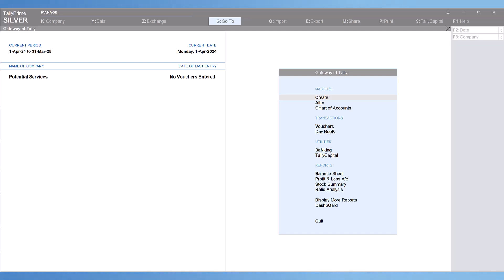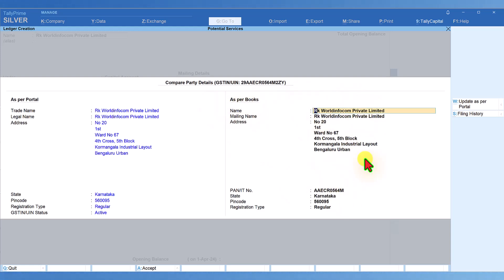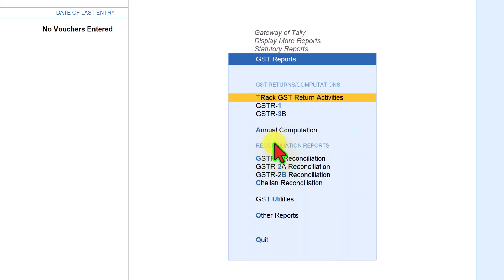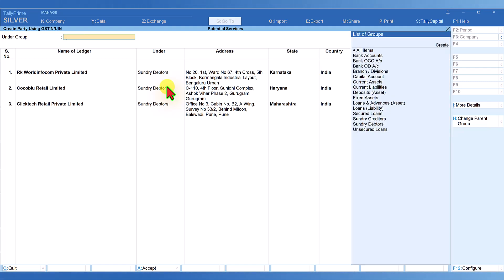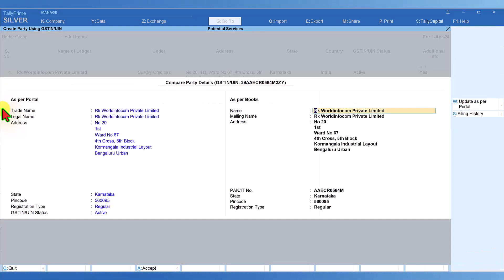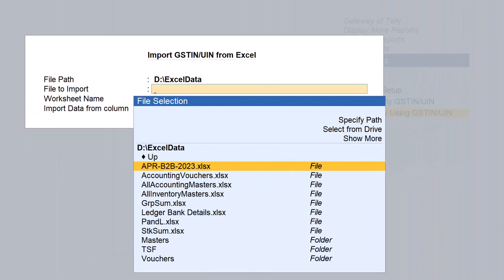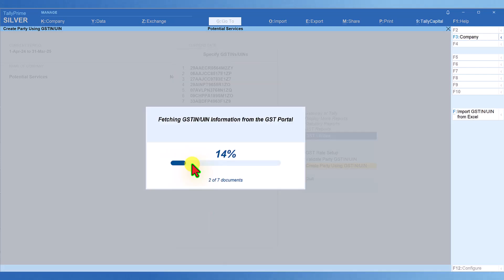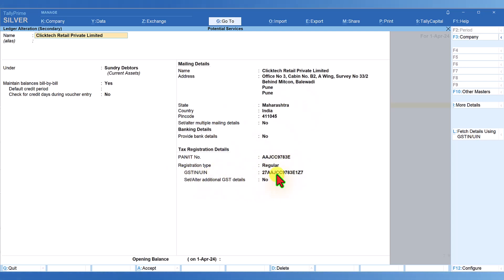How to Create Bulk Party Ledgers with one click in TallyPrime of GST Portal Data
This is the part – 2 of our video on ‘Create and Check Party Ledger GST Filing History within TallyPrime’.

In this video we shall learn how you can create party ledger master for ‘Bulk’ GSTIN.  By click of a button Tally will create ledger master of all the party GSTIN given along with address and GSTIN information.  You need not have to type a single letter while creation of Party Master.

TallyPrime provides two method to create Bulk ledgers fetching the data from GST Portal, where you have an interface to enter multiple GSTIN of parties and create all ledgers with a single click.